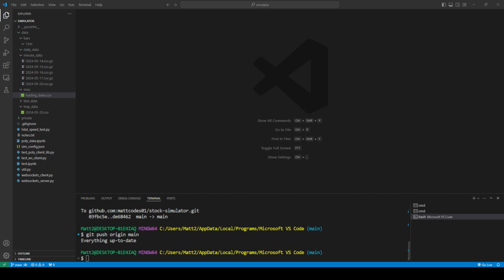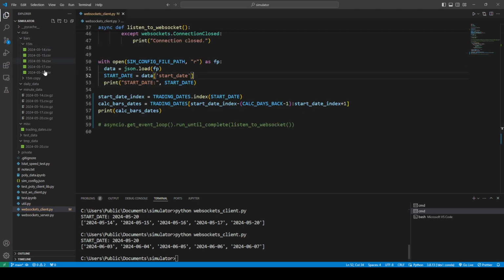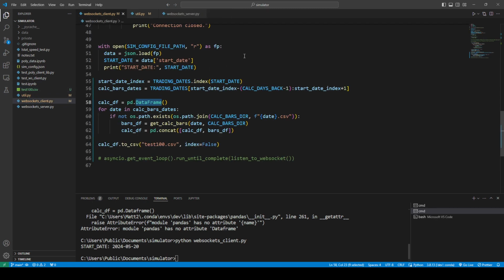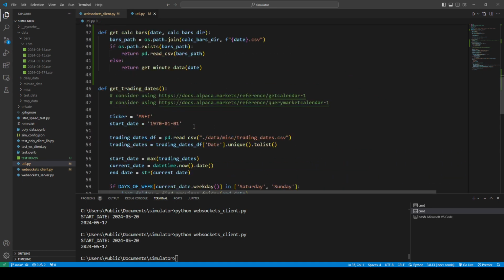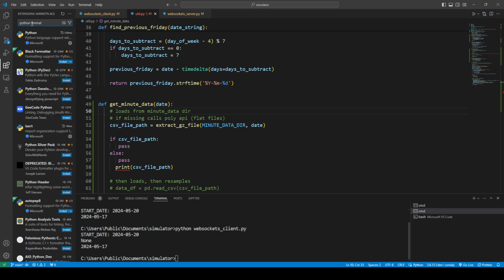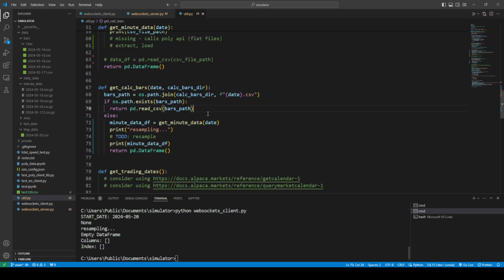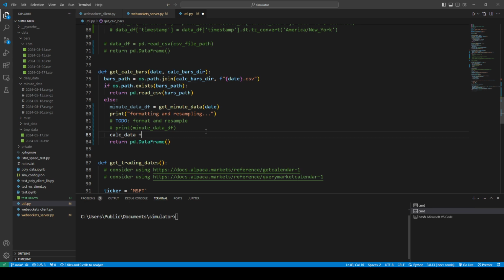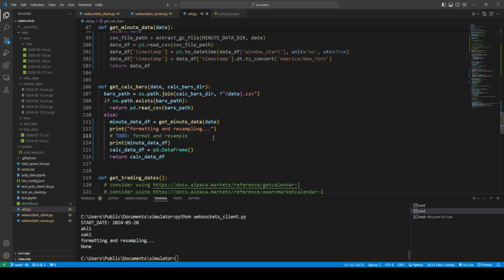stock trading alerts/simulator (Python) - part 16